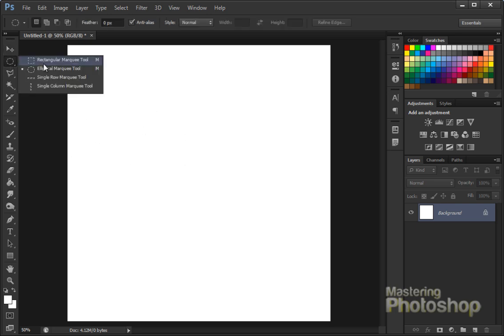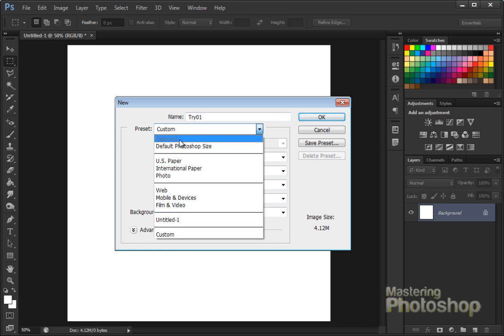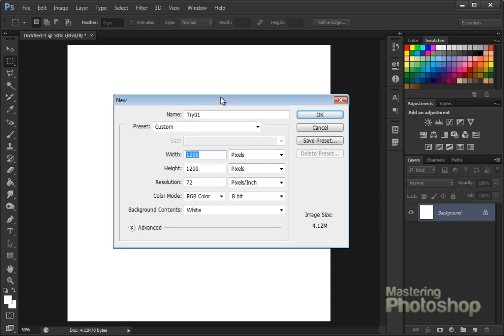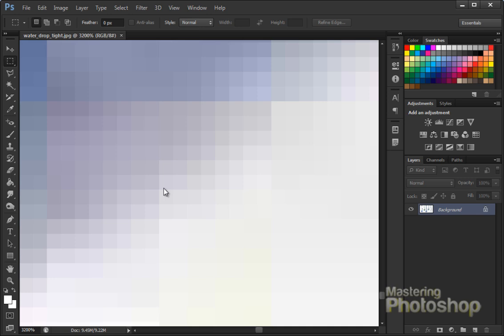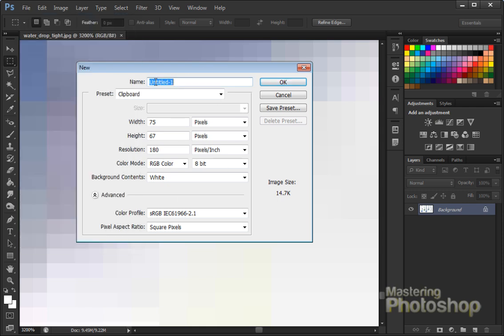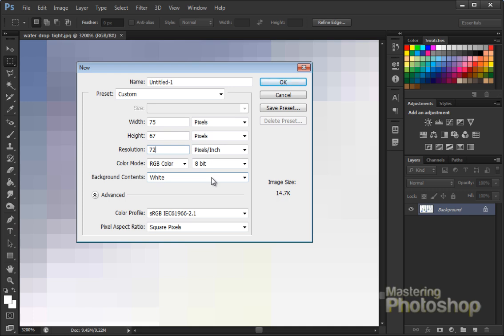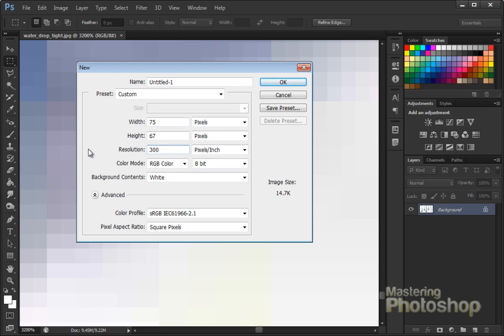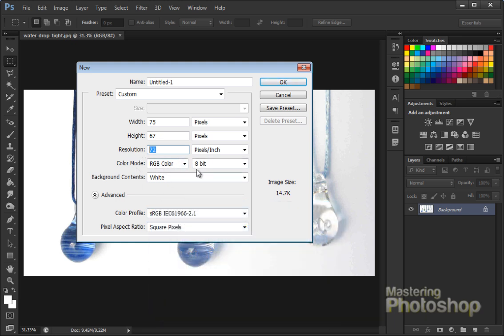Basic for Starters Part III (BASIC PHOTOSHOP)